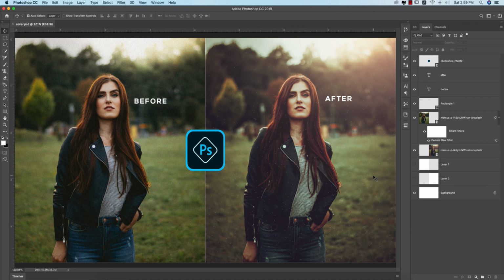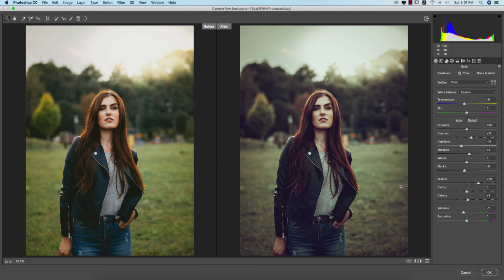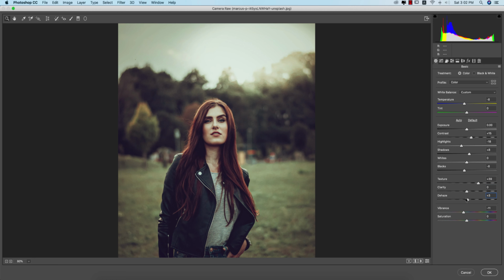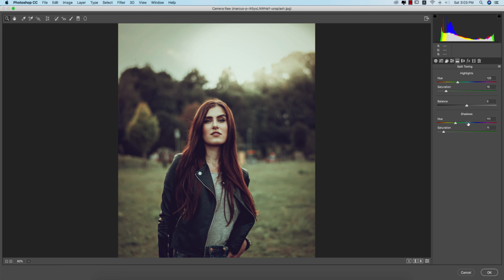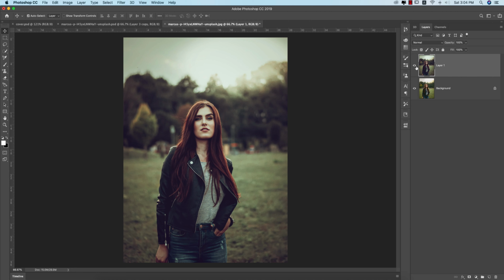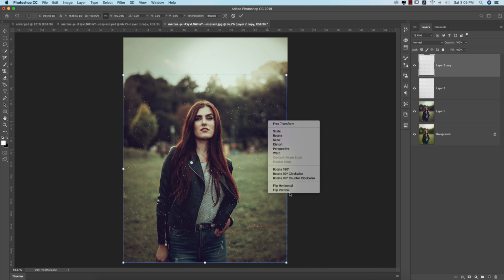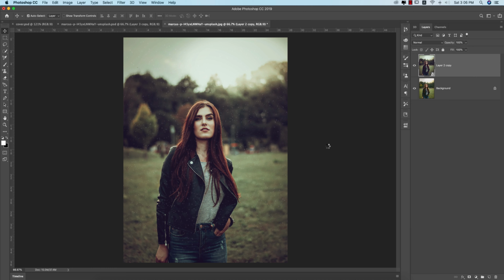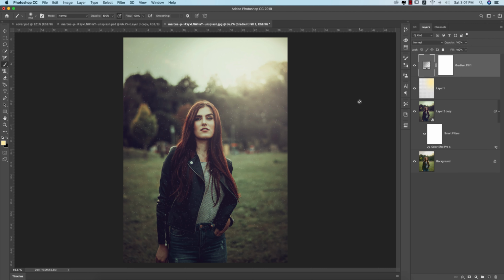[free preset] Outdoor girl photo edit in photoshop cc/cs6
[free preset] O#utdoor girl photo edit in photoshop cc/cs6

🎵 Track Info:

Title: Stars by Vlad Gluschenko
Genre and Mood: Pop + Calm